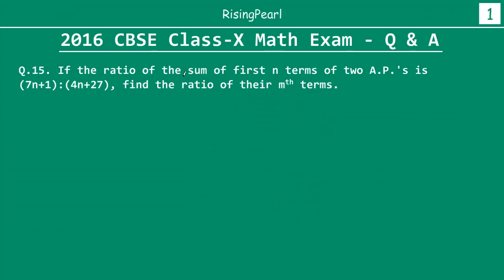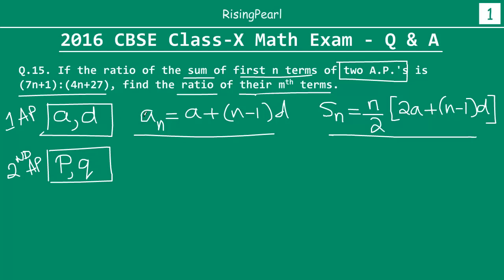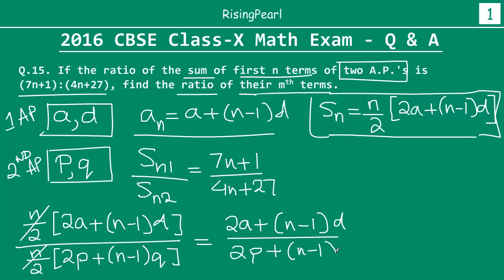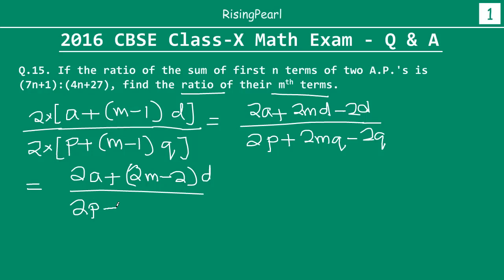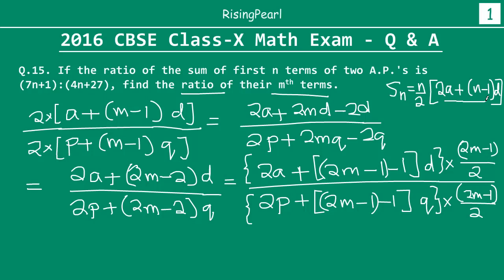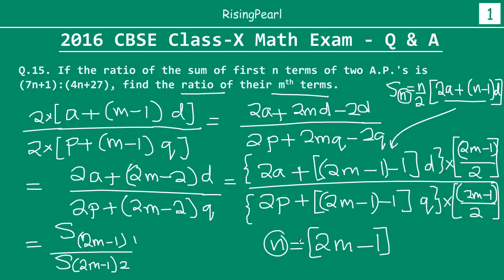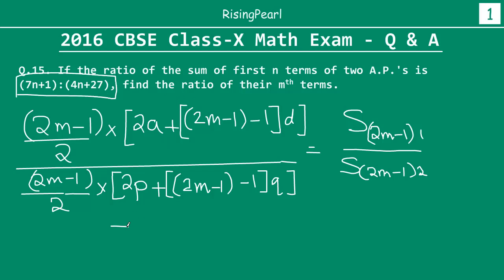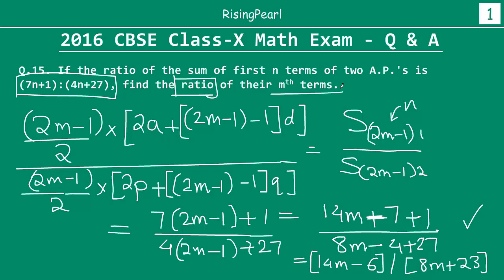Question-15: 2016 CBSE class 10 Math FINALS ANSWERED